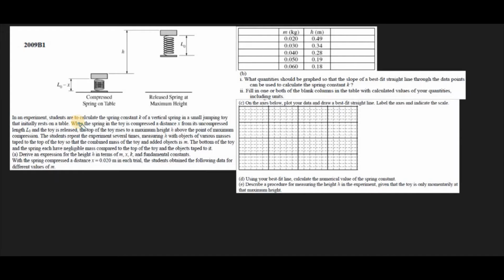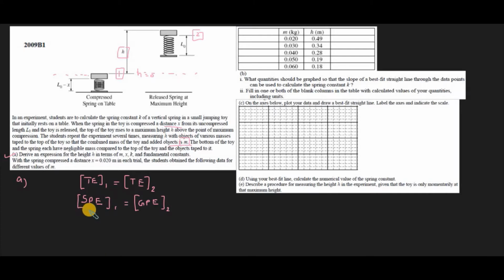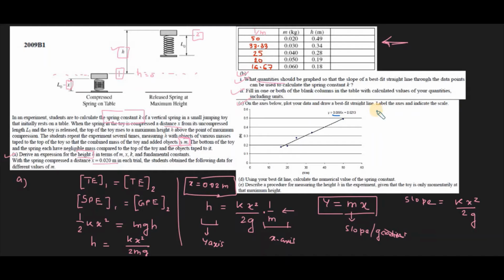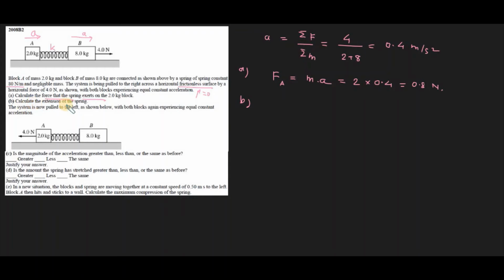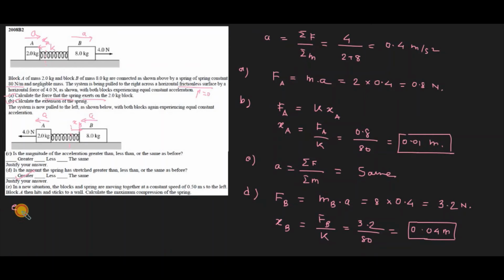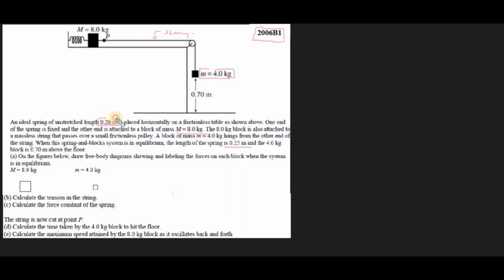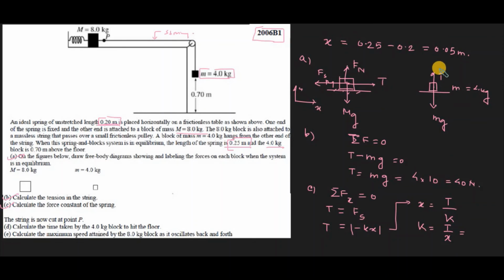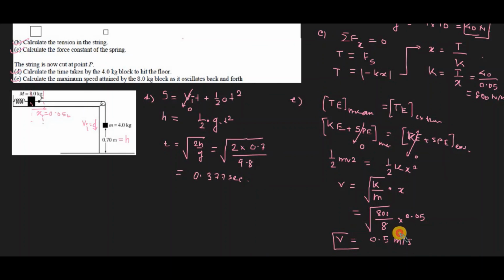AP Physics 1II Free Response Questions II Energy Part 1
Hello students! It gives me a great pleasure to come up with new video series on Advanced Placement. In this video, I have solved the free response questions that appeared earlier in the AP Physics 1: Algebra Based exam. I hope the discussions will be really helpful for everyone.